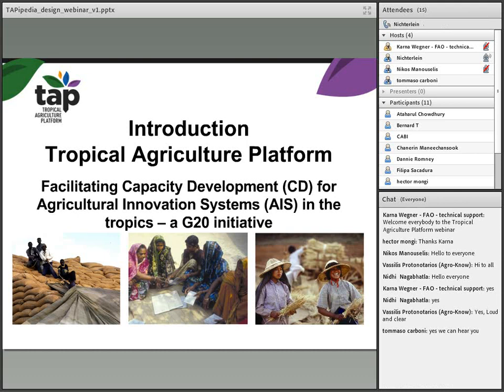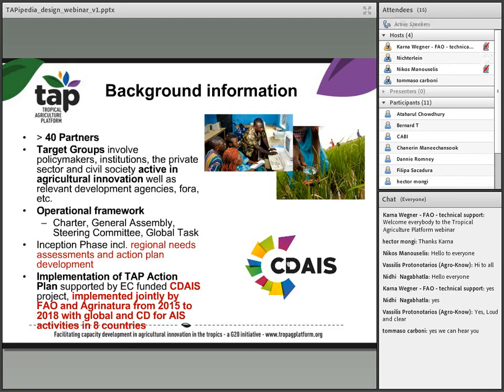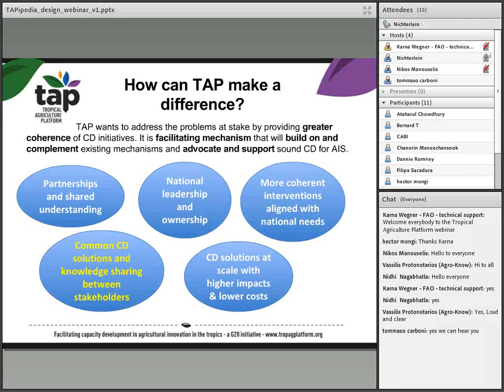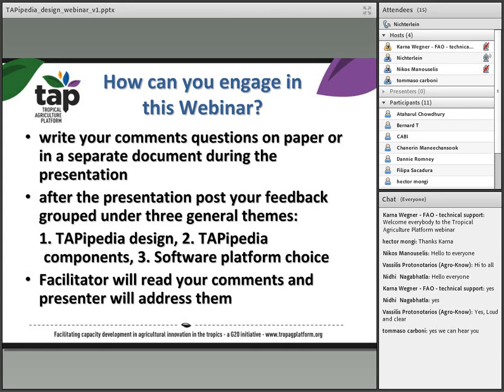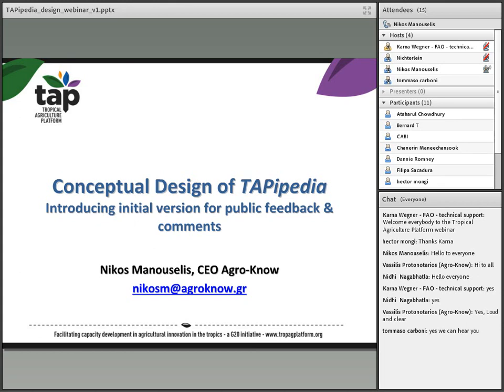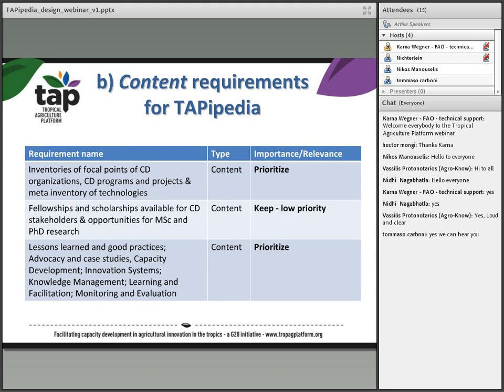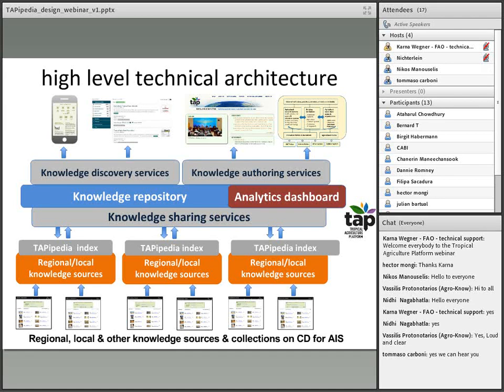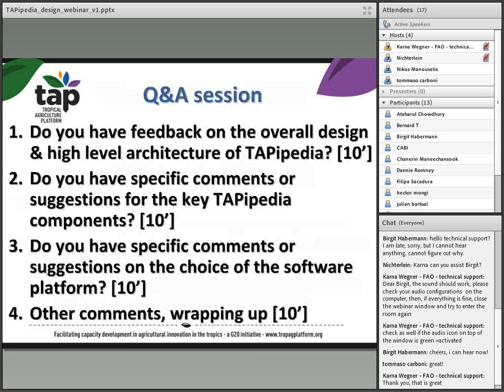Designing TAPipedia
Webinar about the design of TAPipedia